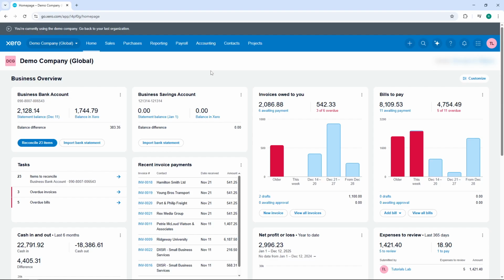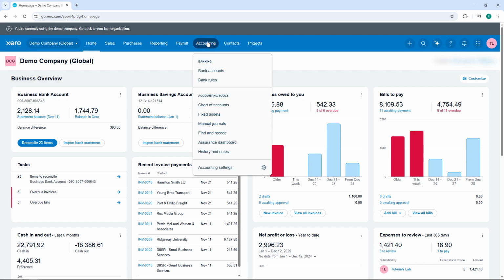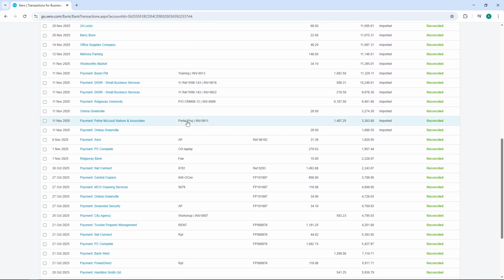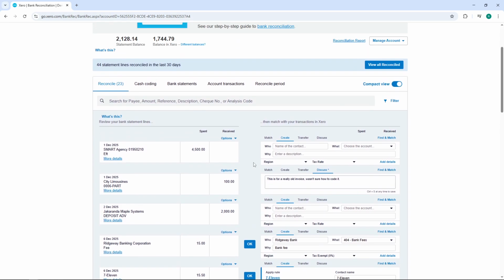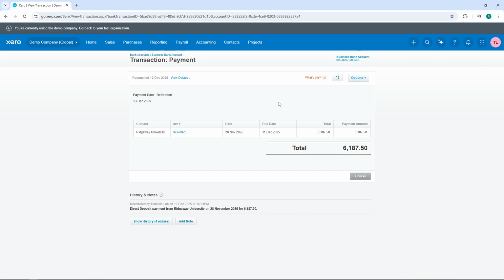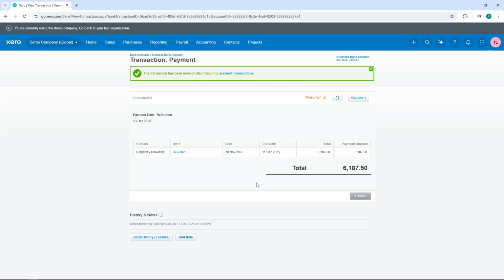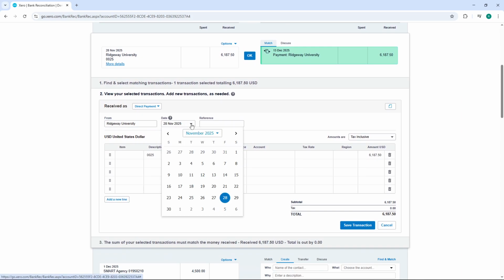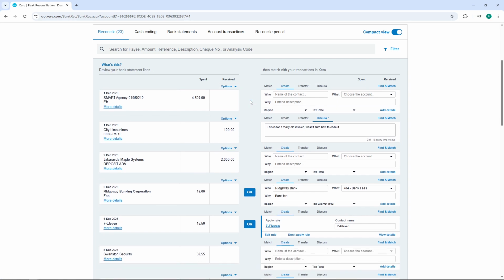How to Fix Reconciliation Mistakes in Xero Bank Accounts (Tutorial 2026)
Along the way, you'll learn how to fix Xero reconciliation errors, correcting Xero bank account mistakes, resolve Xero bank reconciliation problems, step-by-step Xero reconciliation tutorial, troubleshoot Xero bank account discrepancies, undo reconciled transactions in Xero, fixing reconciliation issues in Xero, guide to correcting Xero bank errors, solving Xero bank reconciliation challenges, learn to fix Xero accounting mistakes, how to manage Xero reconciliation errors, repairing Xero bank account mismatches